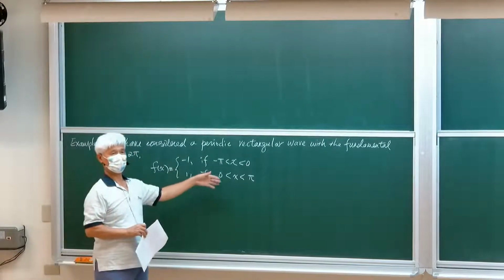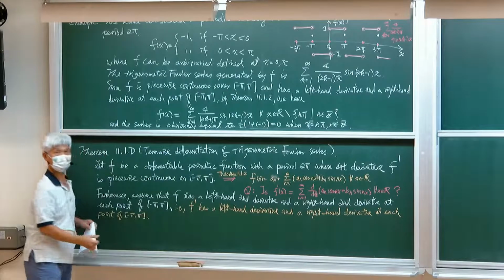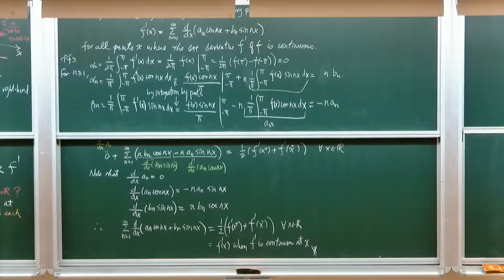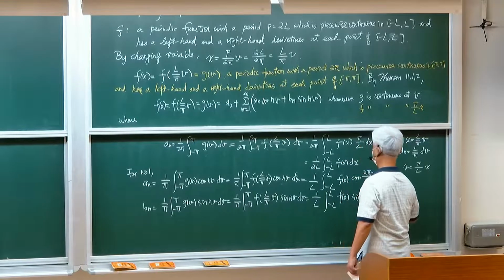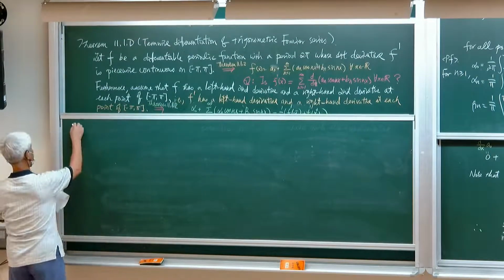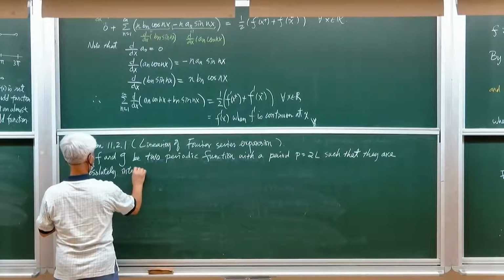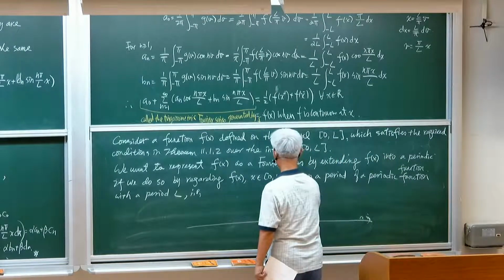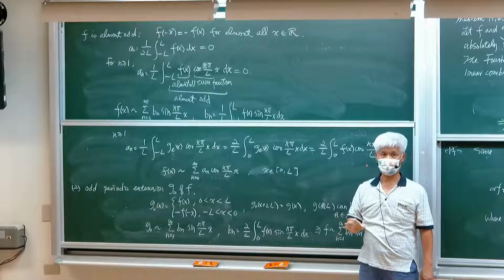20220922 EE202001 Partial Differential Equations and Complex Variables 04